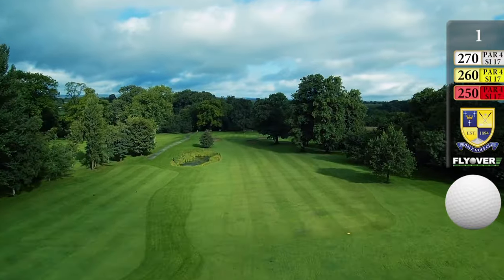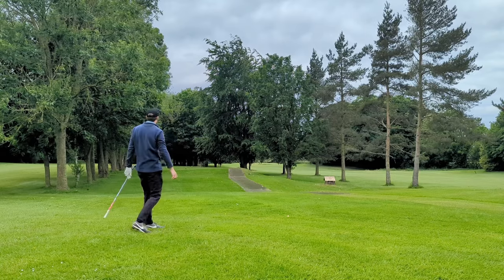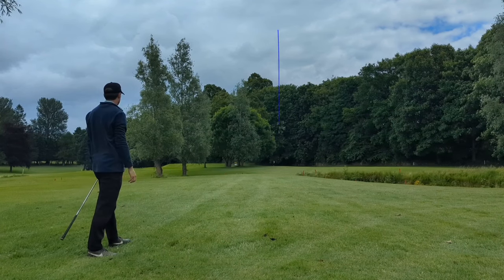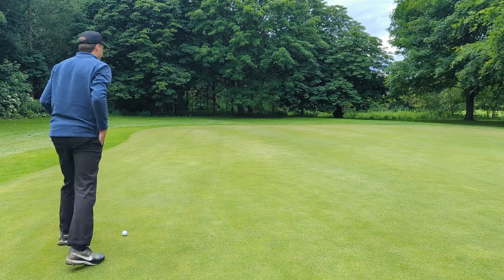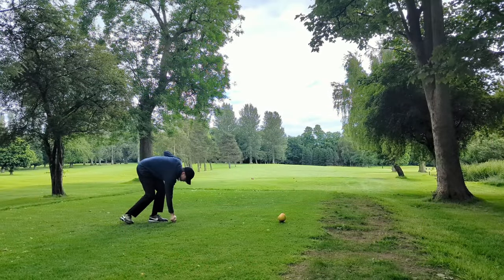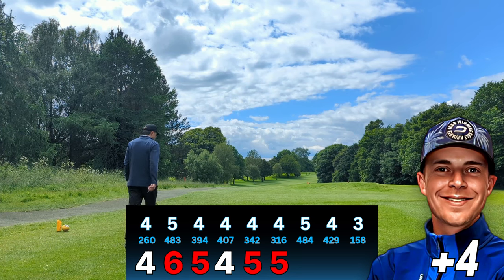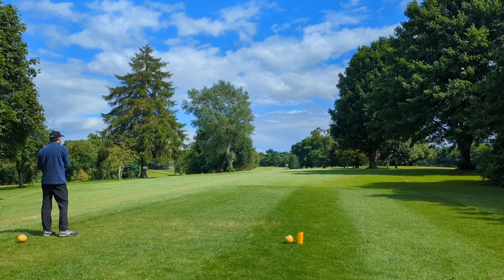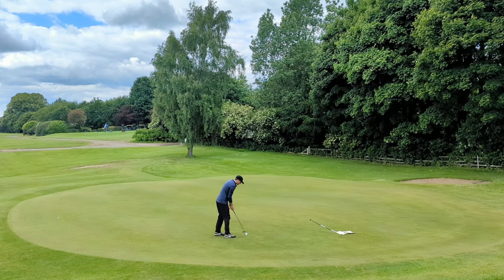What 3 Handicap Golf Looks Like at a Hidden Gem Course... [Every Shot]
💎 Join me on a golfing adventure at a gorgeous course I've never played golf at before! How easy or difficult will it be to shoot a good score? You will be transported to a serene, beautifully manicured course where good golf shots are rewarded, and clutch putts holed... can I break par?

🏆 Bedale Golf Club is a gem of a course hidden away in beautiful North Yorkshire, and was only £30 for a Monday afternoon Green Fee. Is it the bargain we believed it to be?

🎵 Credits:
Thank you to Wayne Bradley, Alex Productions, Aden-Atch Music and Tubebackr for the incredible music!